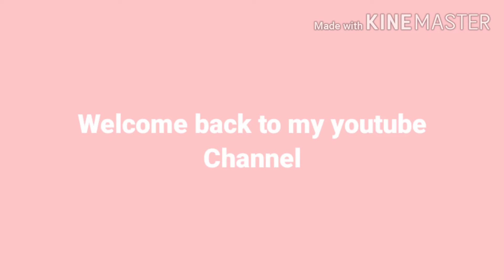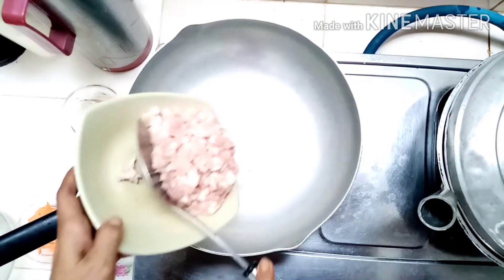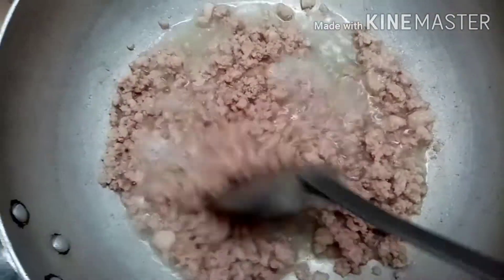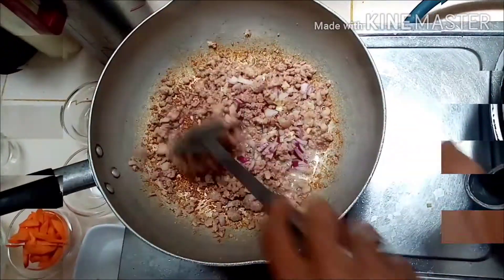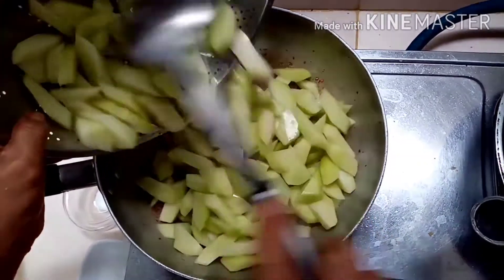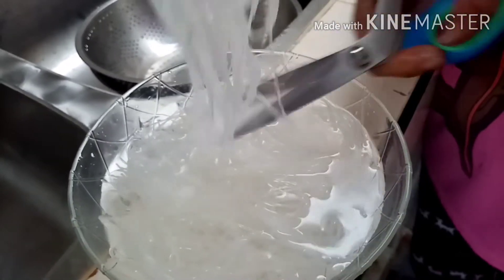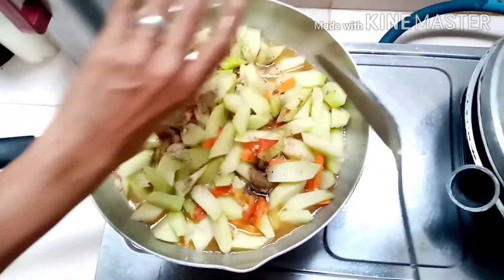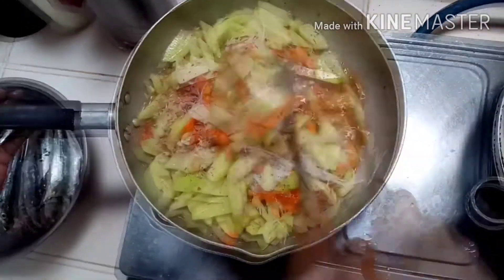Healthy Food (SAYOTE W/SOTANGHON)